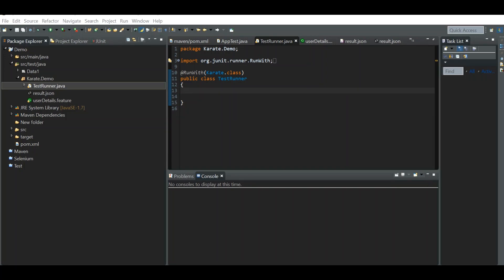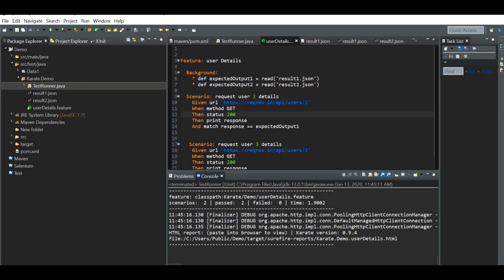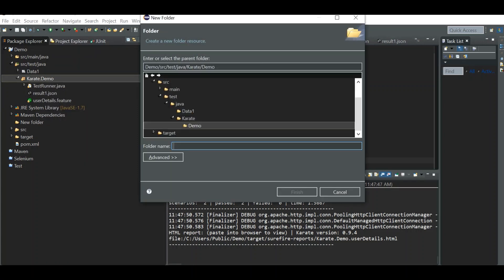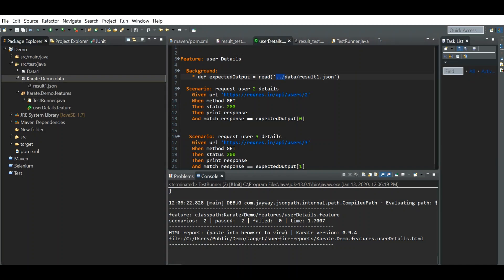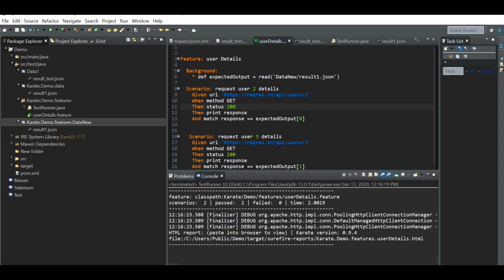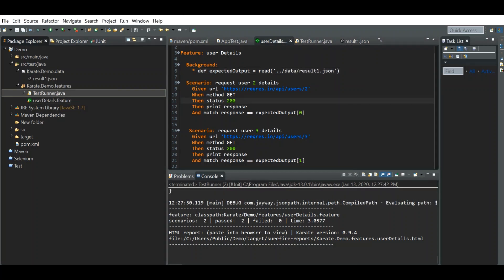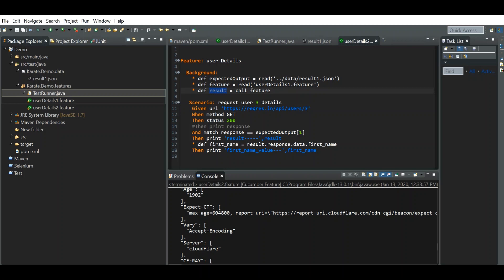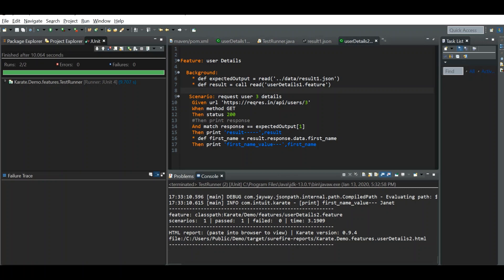Karate | Re-Use Feature File | Read External File with Multiple Data | API Test Automation | Part 3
This video explain how to read external files having multiple data, re-use external feature file,
call and read functions\